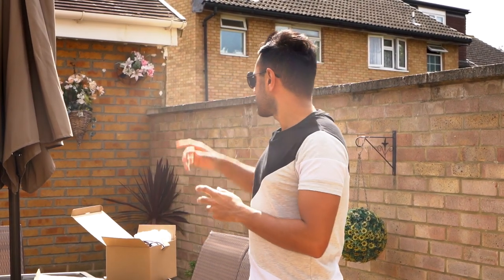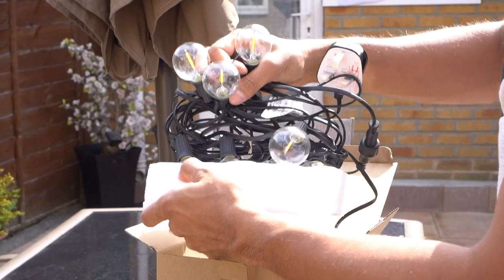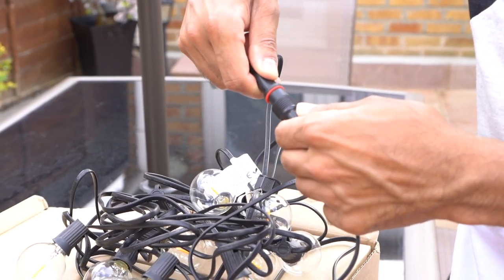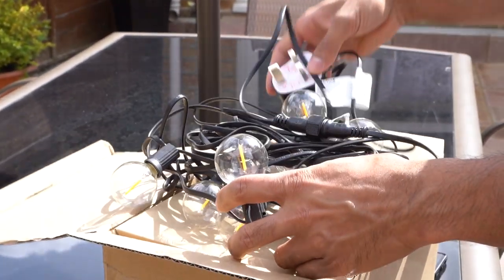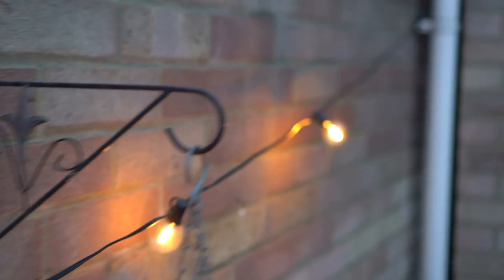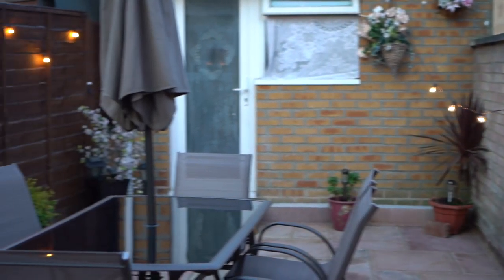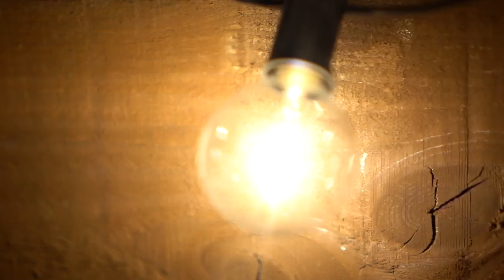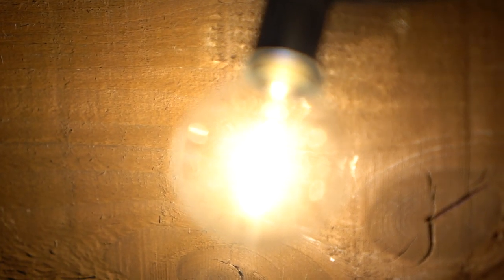My New Garden Lights at Night!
These are the 25ft Kohree Garden Lights that bring you a warm soft atmosphere, which are perfect cozy lighting for patios, decks, weddings, and parties!

Amazon UK

Brief Specs include:

-【25FT LED String Light】- 2 Packs 25ft String with 24 G40 decorative globe light bulbs. Each bulb illuminate independently so broken or moved bulbs do not impact the light.
-【Waterproof & CE Marked】- IP45 rating, bearing CE certification and meeting all the EU safety, health, environmental and legal requirements, perfectly fit for outdoor use, even in rainy or humid day.
-【End to End Design】- Kohree G40 patio lights is designed with end-to-end connection, waterproof connectors, feel free to customise your arrangements indoor or outside.
-【Easy Installation】- No tools required, easy installation.Simply clip in place onto trees, picket fences or stair railings using the clips on each socket. Just plug and play when you need multi stands work together.
-【Warm Peaceful Atmosphere】- 2700K Warm White lights